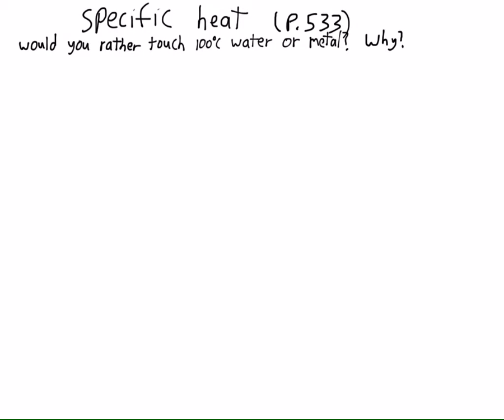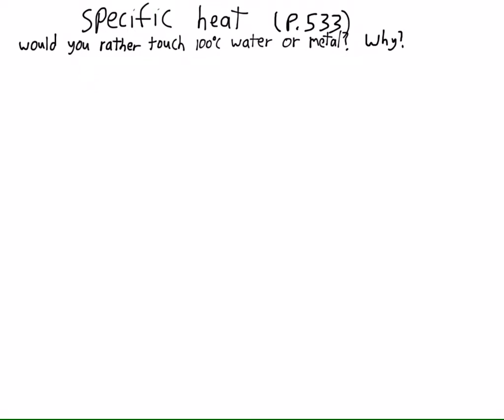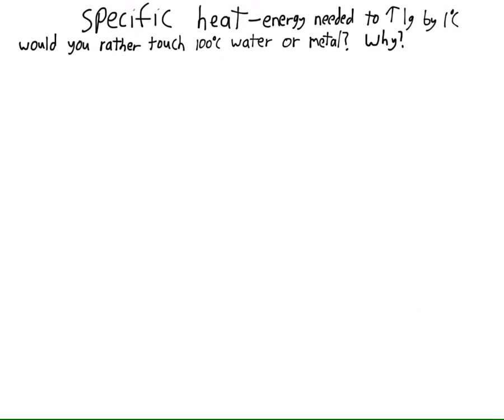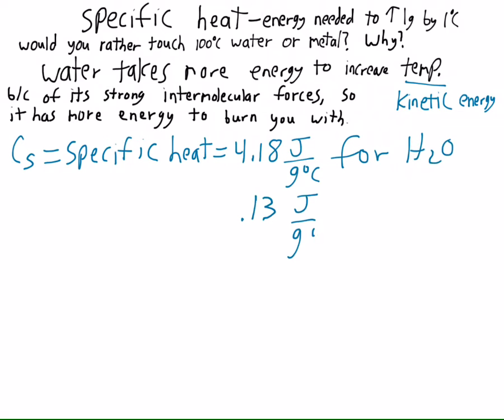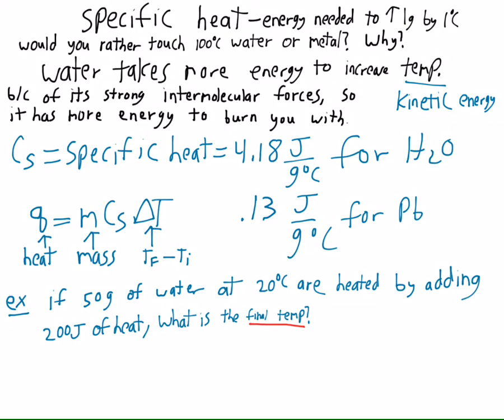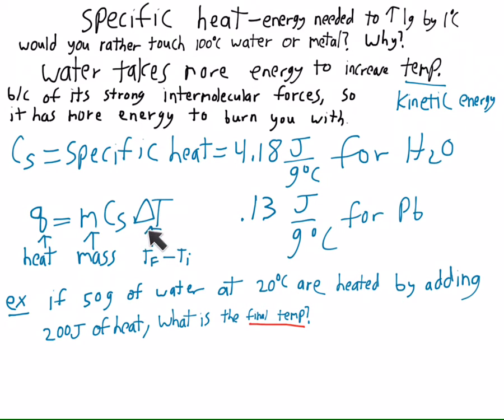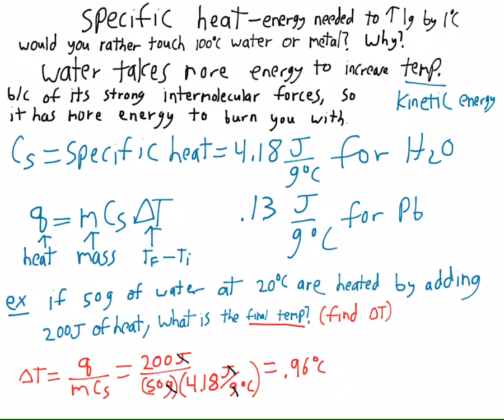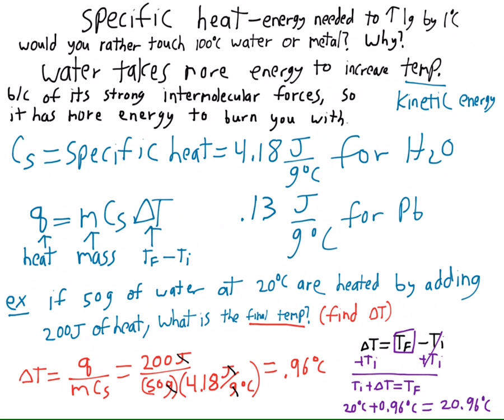Heat calculations and specific heat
Specific heat example and example heat calculation to find final temperature